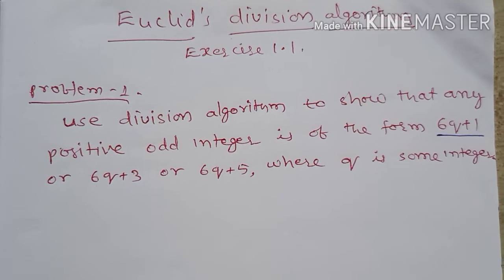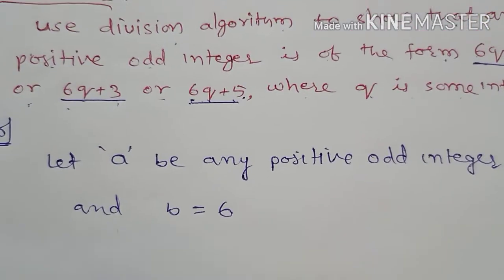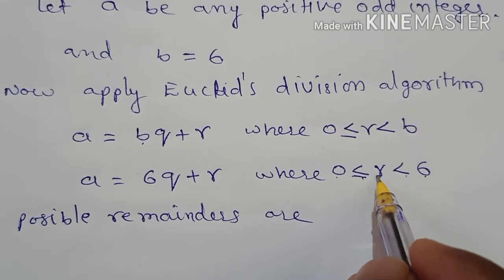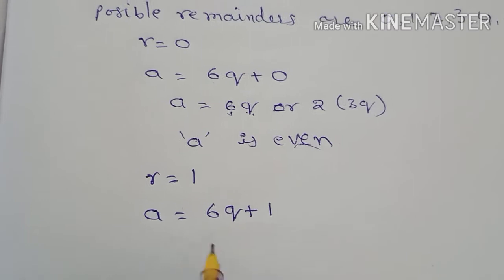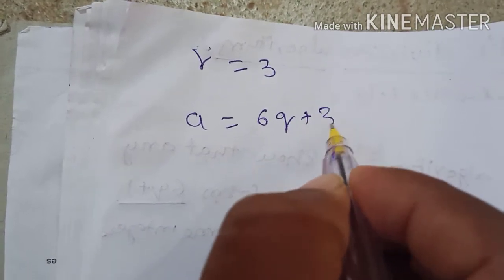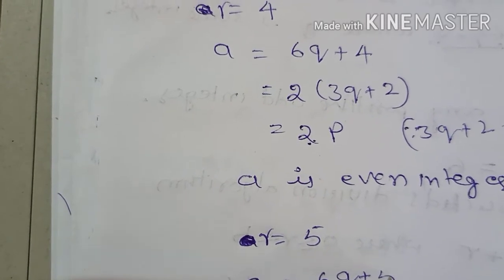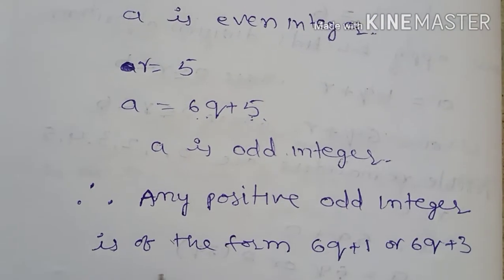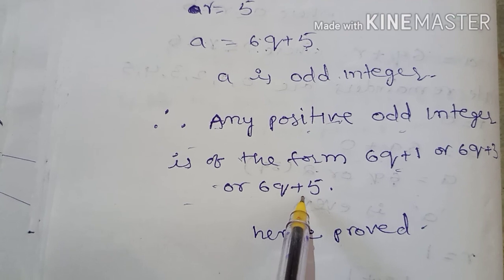Mathematics (Euclid's division lemma). problem 1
G.Laxmaiah(PGT)